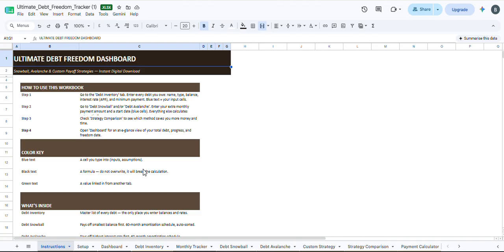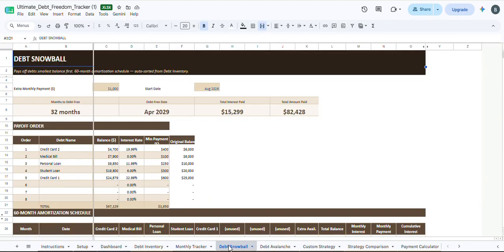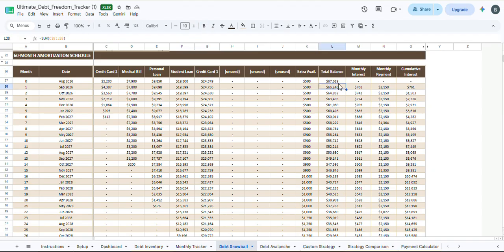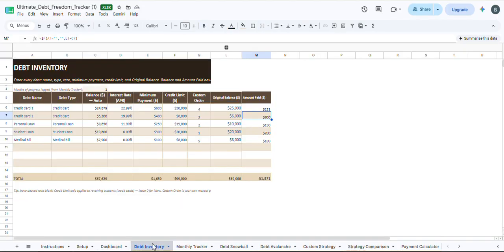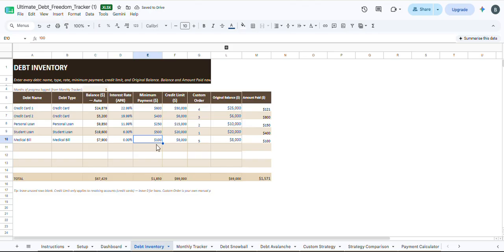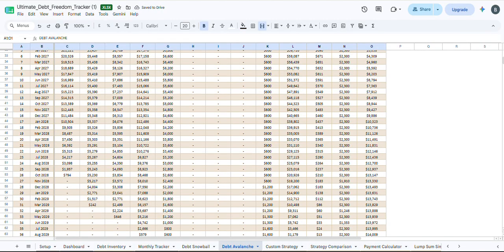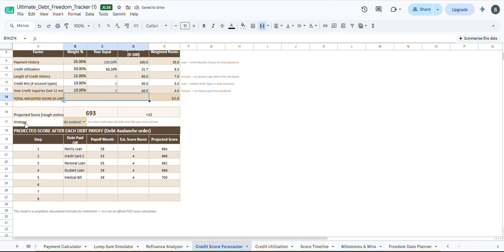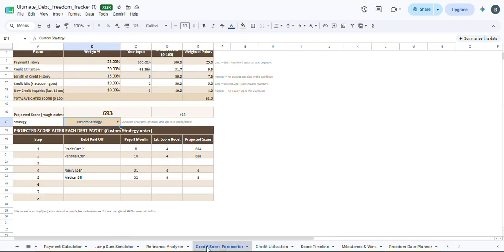Debt Freedom Tracker